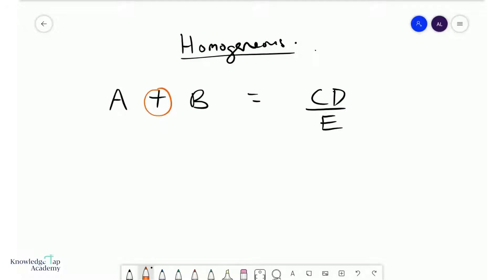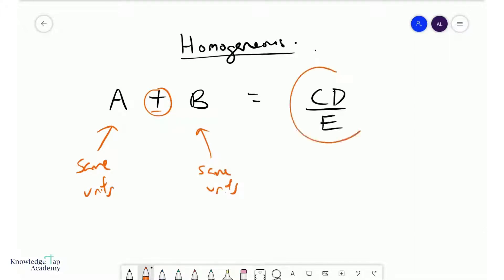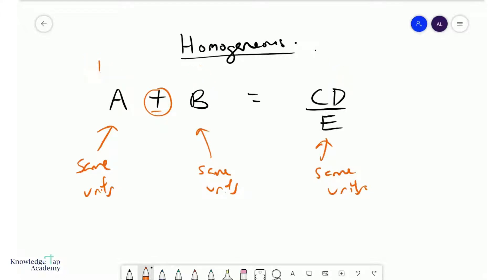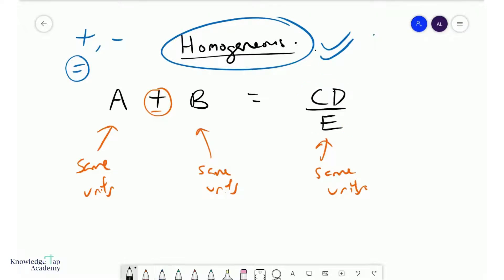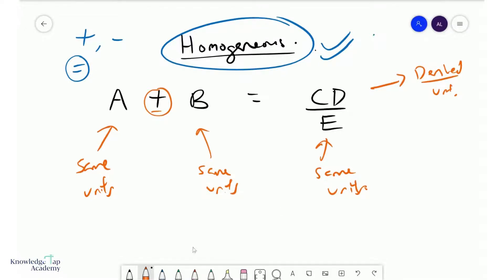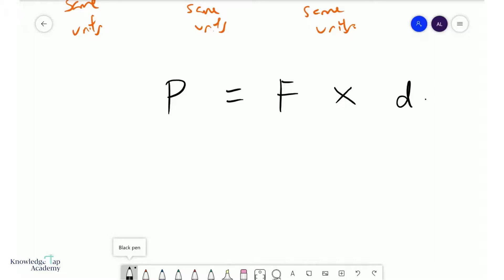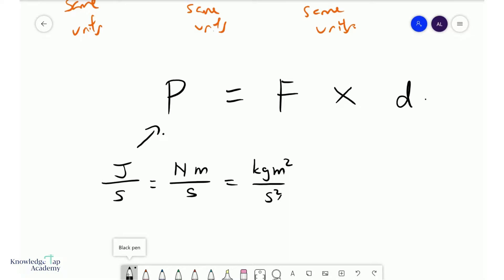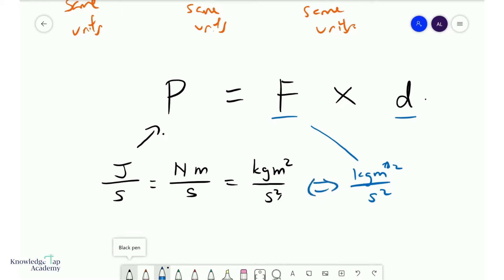GCE A Level Physics | Homogeneous Equations (Measurements Chapter)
Understand what it takes for an equation in physics to be considered as homogeneous. It is also a GCE A Level requirement to check the homogeneity of equations by comparing the base units of the various quantities in the equation.